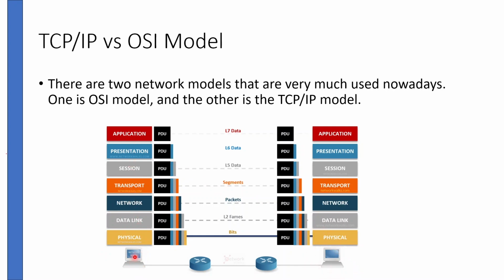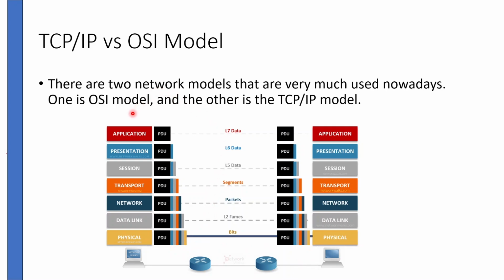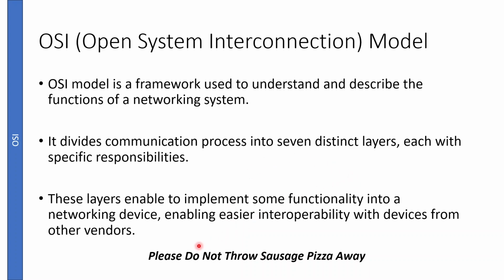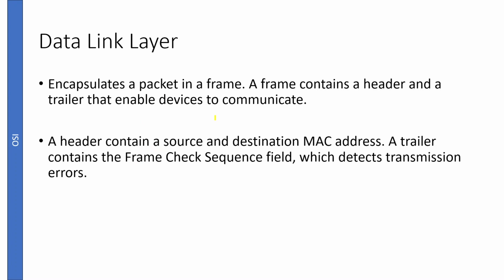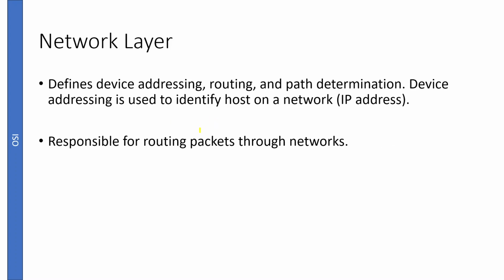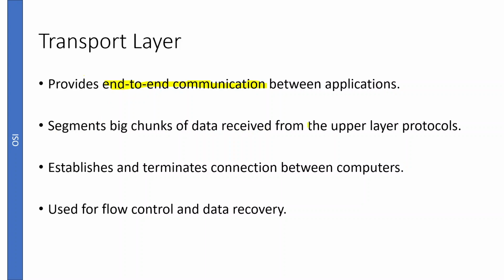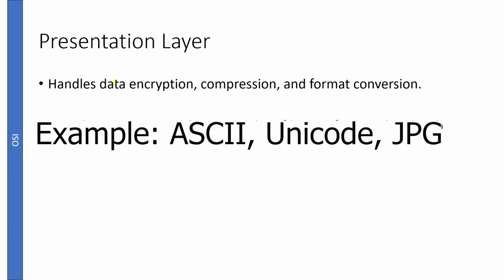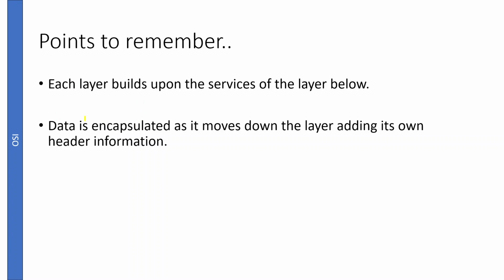2 Open System Interconnection Model | CCNA | Rabbit Code